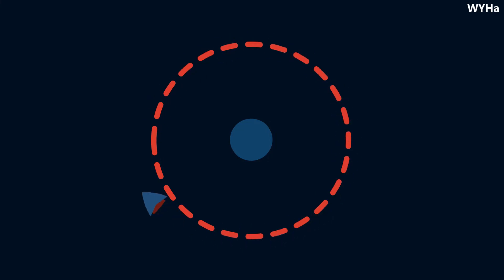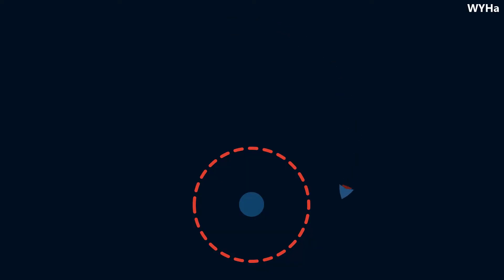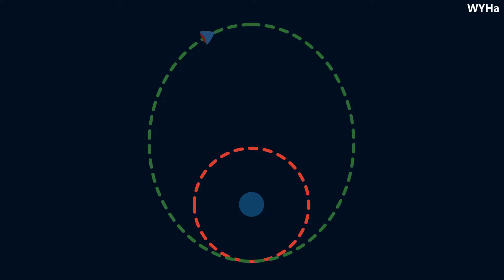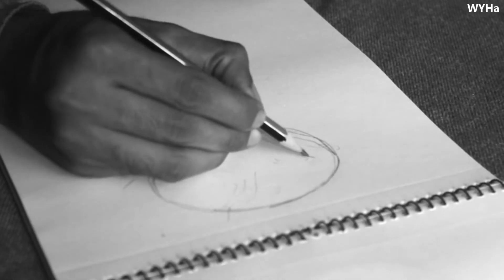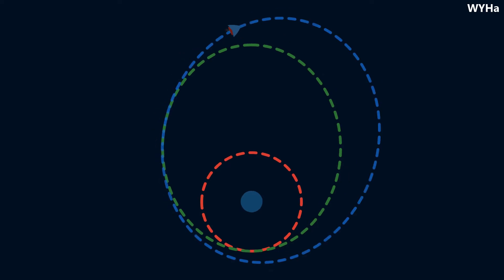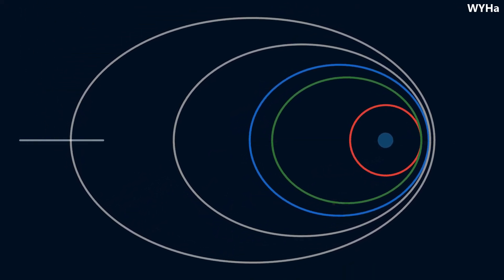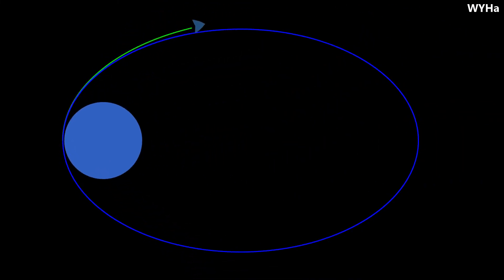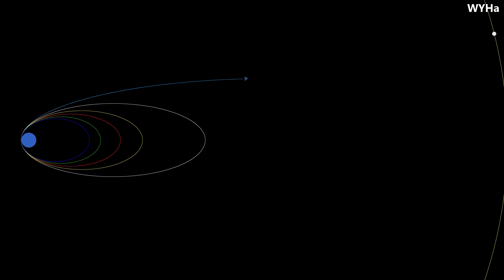How ISRO Saves Money on Chandrayaan2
See why ISRO's Chandrayaan - 2 is taking one and a half months to reach the moon, while it is possible to reach the moon in just 4 days. Illustrated explanation of the Orbital Mechanics involved in Chandrayaan 2's journey in simple layman's terms.